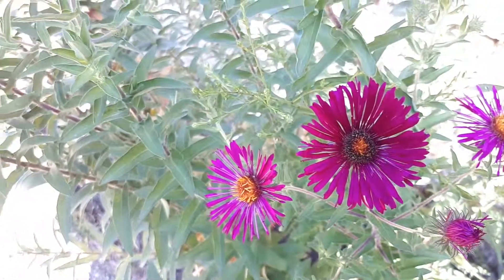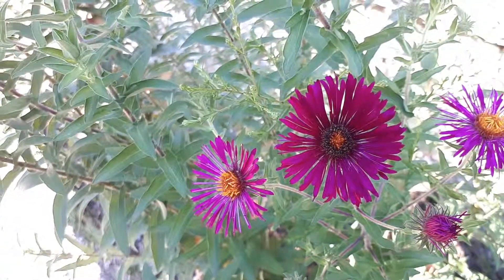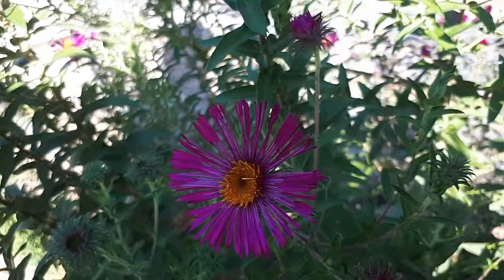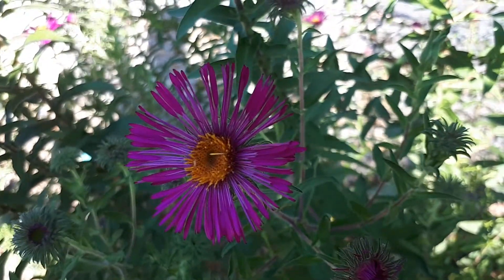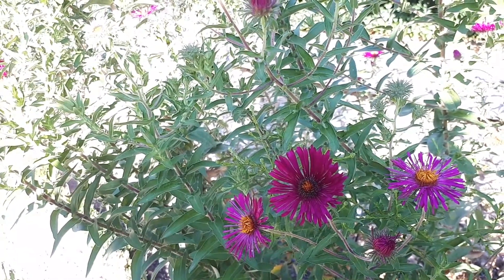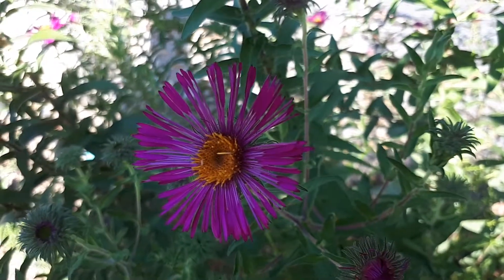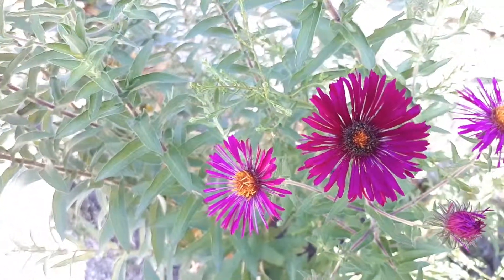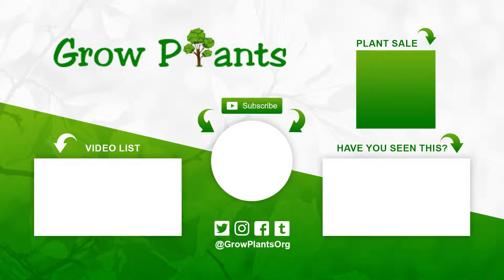New England aster - grow & care (Michaelmas-daisy)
New England aster for sale
Alternative names: Aster, Michaelmas-daisy, Hairy Michaelmas-daisy, Symphyotrichum novae-angliae

New England aster for sale - All what need to know before buy the plant.